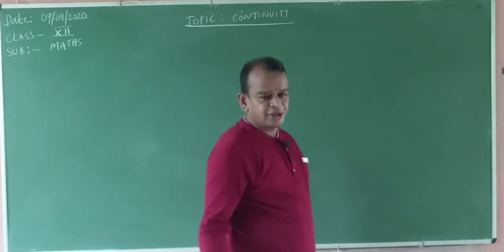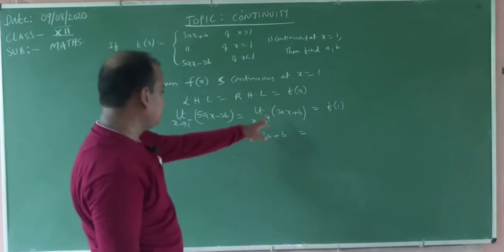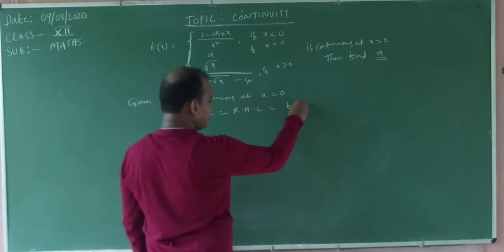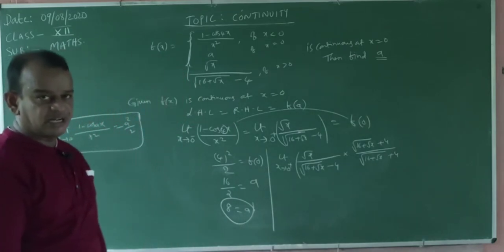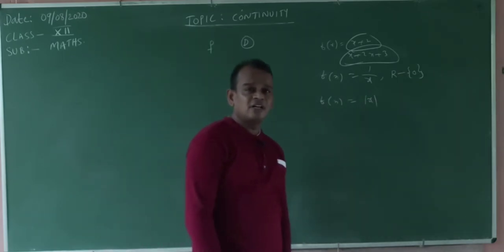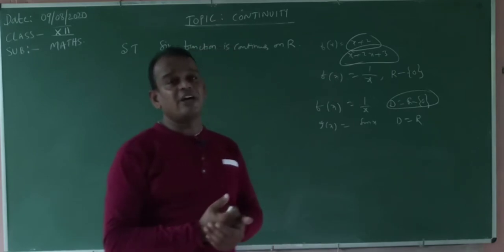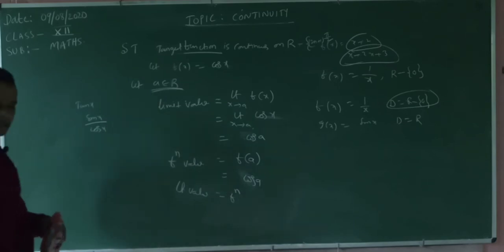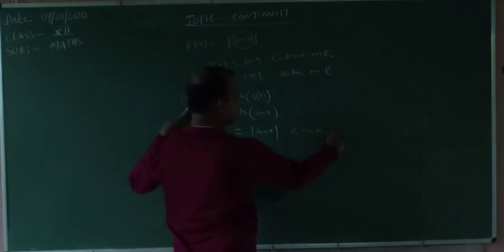Continuity LECTURE 3 By RUDRA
Class 12/NCERT/CHAPTER  5 /JEE MAINS/NVS/KVS